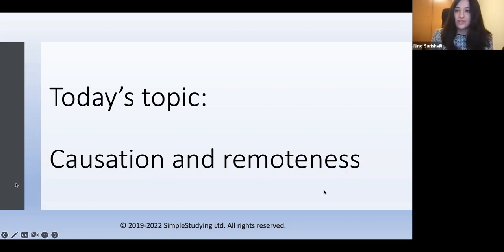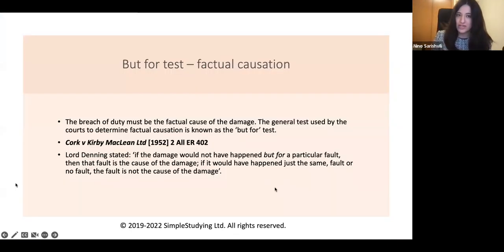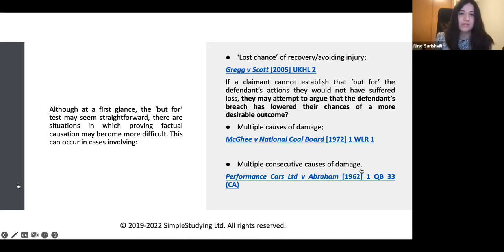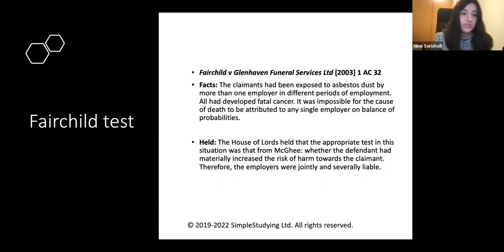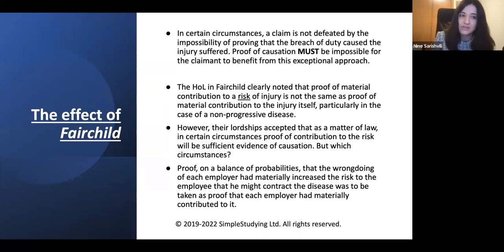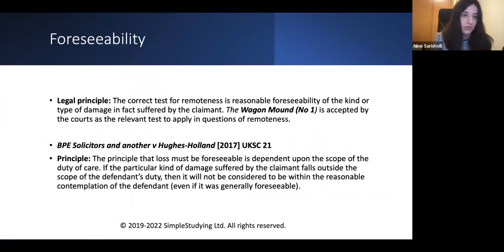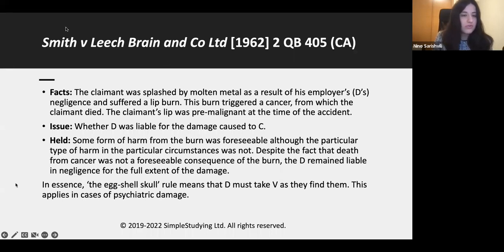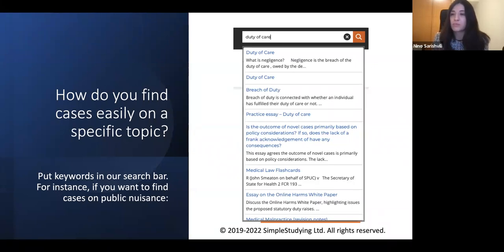Causation and Remoteness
How does a first class student answer Tort Law essays or problem questions? SimpleStudying gives you top tips.